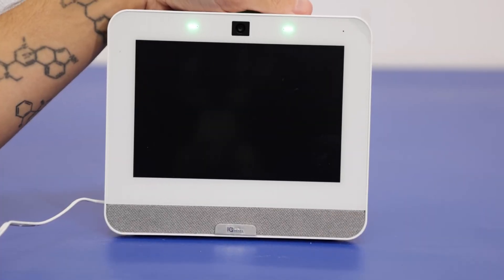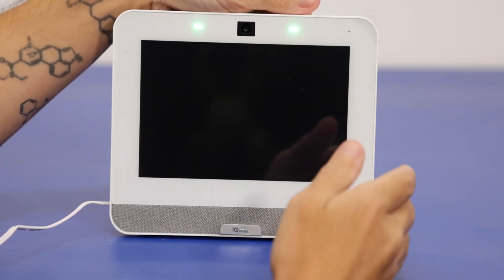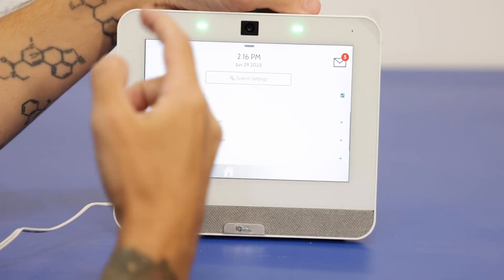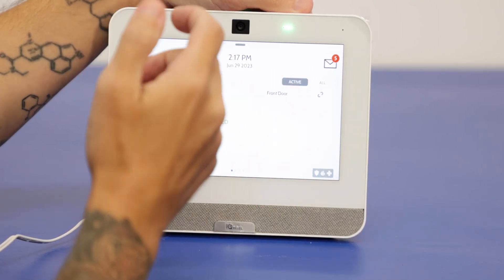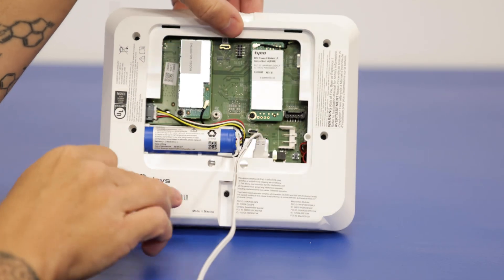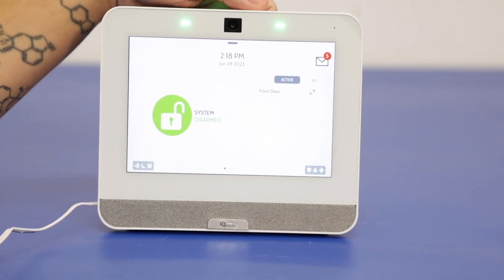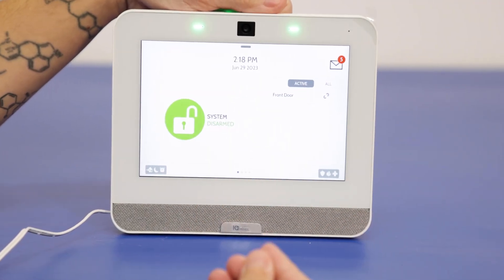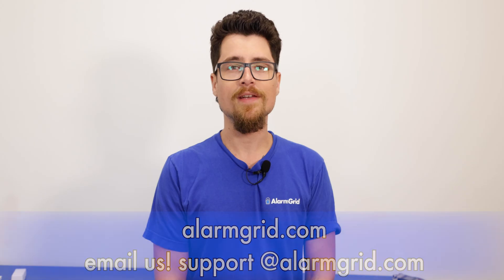Qolsys IQ Panel 4: Resolving a Blank Screen Issue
In this video, Dylan from Alarm Grid explains the various possible causes, and solutions, for a black screen on a Qolsys IQ Panel 4. The most common cause of the black screen is the power button. The power button, located on the right edge of the panel, when pressed and released will turn the display on and off. If the screen is black, but the LEDs at the top of the panel are still lit, simply touching the screen should wake it up. Alternatively, you can also press and release the power button on the right side.

Another potential cause of a black screen is that the screen is set to timeout, and the photo frame feature is set to OFF. In this case, when the system is inactive for the specified period of time, rather than a series of photos, the screen will go black, to save the display from burn-in. To change this, touch the small grey bar at the top of the home screen. Choose the photo frame option. Next, select settings. Then, search or scroll down to "Display Type". If 'Off' is selected as the option, this is why your screen went black.

Power issues could also cause the display to go black. If the panel loses AC power and the backup battery is either not present, or not charged enough to provide adequate power, the panel will power down and the screen will go black. In this case, the LEDs will not be lit, and touching the screen or the power button will do nothing. If possible, verify power is present at the outlet the panel is using to receive power.

Some panels arrive from the factory with the battery discharged or deep-discharged. In those cases, when power is initially applied to the panel, it may not come on, and pressing and holding the power button may not elicit a response. Qolsys sent a technical notification about this potential issue and how to troubleshoot it.  A link to that notification can be found below, along with a link to the FAQ associated with this video.